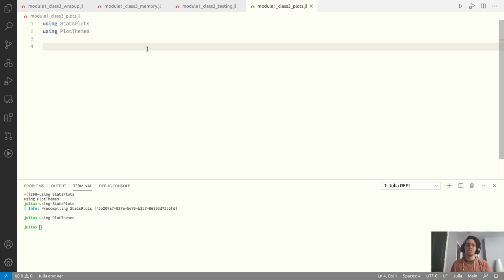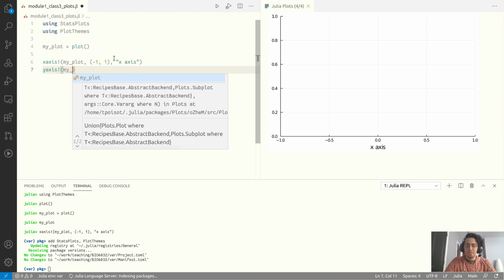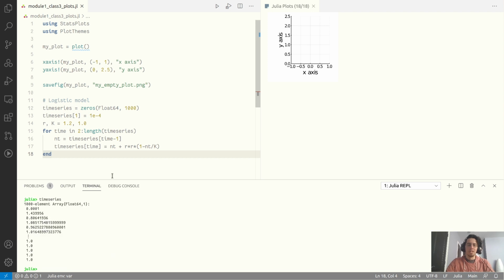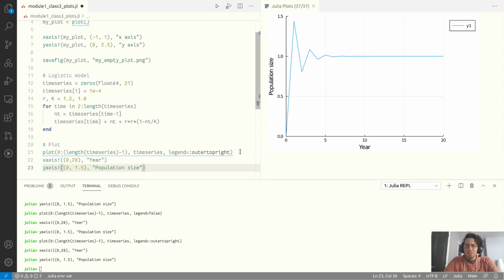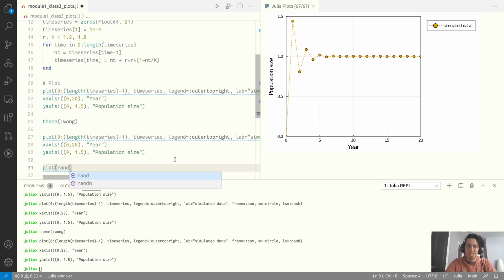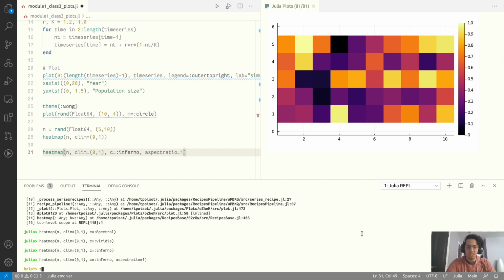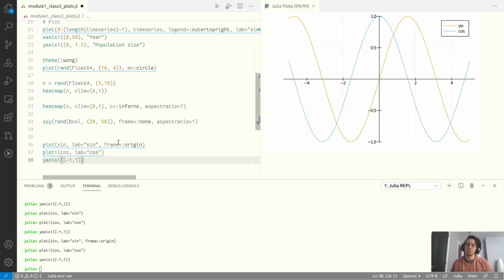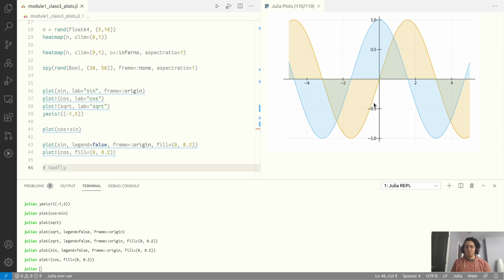Intro to Julia: a very short introduction to Plots.jl